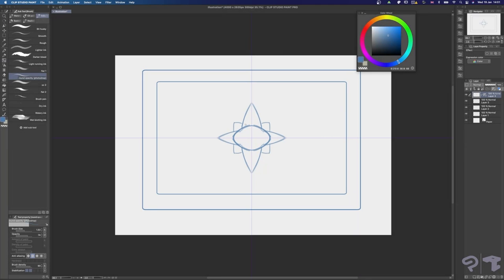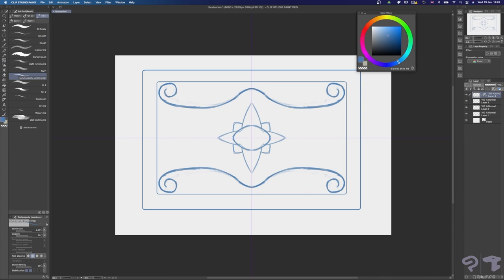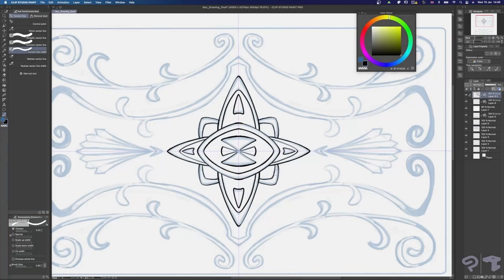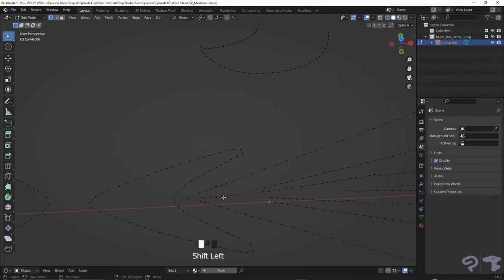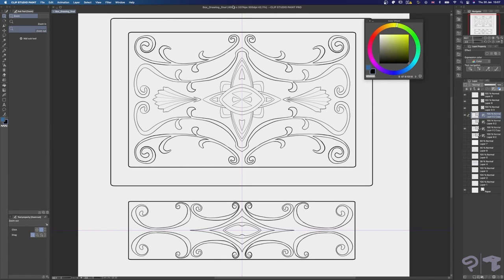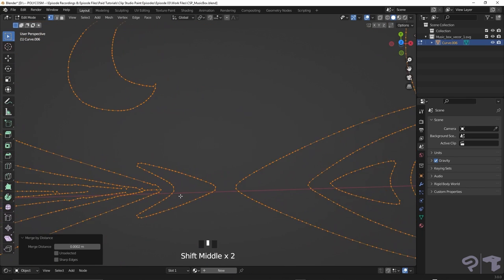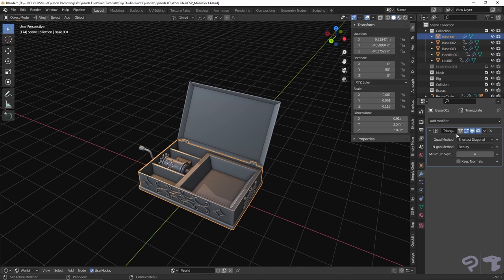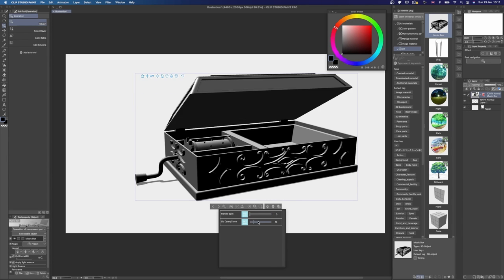How to turn vector designs into 3D models! | POLYCOSM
In their latest series, POLYCOSM shows how to combine the drawing tools of Clip Studio Paint and 3D capabilities of blender to make intricate 3D decorations! Learn how to use vector layers to hand draw detailed designs in seconds, adjust and manipulate the lines, and then export them as SVG files to convert to 3D in Blender, all in today's "Let's Create" episode!

0:00 Intro/video summary
0:26 Drawing the top of the music box
1:53 Drawing the side of the music box
2:04 Method 1) Raster layer to vector layer
2:58 Method 2) Drawing directly on a vector layer
4:48 Creating clean vector lines/designs
6:53 Exporting as SVG
7:15 Importing the vector lines, clean-up
8:36 Method 1) Fill + Extrude + Inset
9:32 Method 2) Curve beveling/extrusion
10:06 Exporting the model
10:42 Importing the model into CSP
11:38 Recap/outro, music box animation